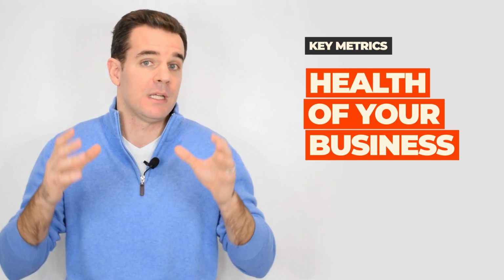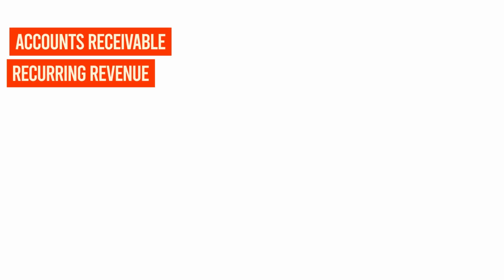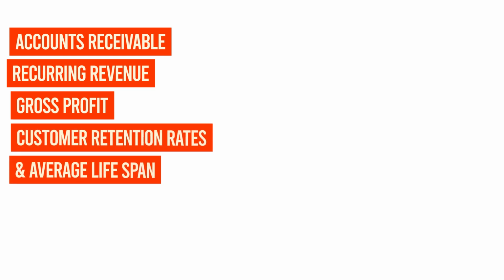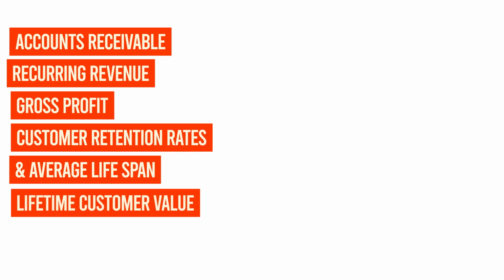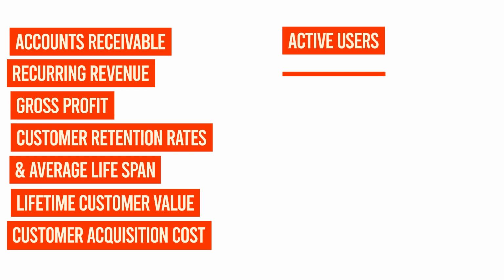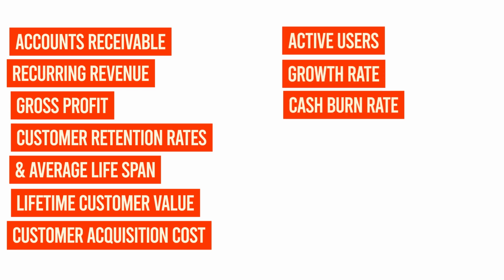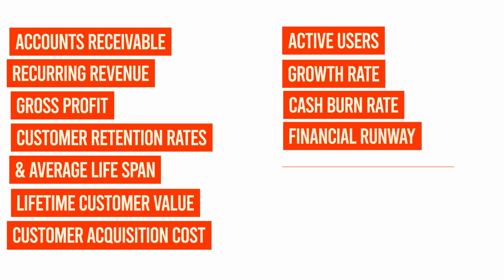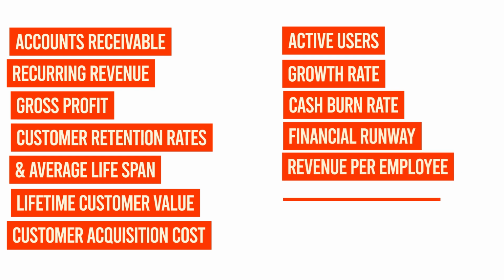How To Track The Fundraising Performance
As they say, if it doesn’t get measured, you don’t really know about the performance – what you’re doing, how you could optimize your chances of getting that investment when you are in front of investors. In today’s video, we’re going to be breaking it down for you and giving you the insights as to how you know if you’re doing a good job or if there’s a lot of room there for improvement.

When it comes down to tracking your fundraising performance, there are great tools that you can use. You can use Google Drive, you can use Dropbox, and you can even use a CRM to know how people are engaging. How many times are they opening your emails? What are they clicking on?

Try to prioritize the time with the people that are going to be more inclined to actually make an investment. Those are going to be people that are on your CRM, on the tool, where you can see how they’re engaging with your interactions, with your communication.

Perhaps there’s a certain amount of money committed, or there is a certain amount of people that have committed some money whenever you get that lead investor. Those are all people that you’re going to be counting towards understanding if there is some momentum or not.

Next is the number of investor meetings. Remember one thing. More emails, more communication to investors may lead to more meetings, but more meetings don’t equal more money because investors, for a living, are meeting with entrepreneurs. Who is introducing that entrepreneur?

Then, you want to track the number of follow-ups with investors. How many follow-up meetings are you getting? How many follow-up Q&As, calls, or emails are you receiving from those investors that are showing interest.

The number of targeted investors that you’ve pitched. For example, if you have a list of 150 people that you can get an introduction to, how many of those were you able to secure a meeting with?

There’s probably something wrong with this business,” and they don’t end up investing. That, in many instances, is leaving the company to die.

Then you can take a look at the pitch deck tools. There are tools, for example, like DocSend, that allow you to see who is viewing your slides, how many times, what are the slides that they’ve viewed the most.

And there are other tools that you can use. You’ve got to be careful here because in many instances, for those types of tools to really make sense, the investor is going to need to input their email.

If you’re able to come across tools where the investor doesn’t need to input anything to actually view what they’re seeing, that’s great.

The data room that you put together, which is that room, that folder on Google Drive or on Dropbox that you’ve created, how many people are viewing that? You can actually track this on the analytics. You want to know how many times they viewed it.

There’s enough interest to go one step above to really put your company through the x-ray and see if it makes sense or not to follow-through. This is one of the last steps to actually give you the money. If you have a lot of views and a lot of momentum in your diligence room, that is a very, very good signal.

The rule of thumb is that per 100 meetings that you get with 100 different investors, one of them is going to tell you Yes when it comes to making an investment. If you put that into perspective, what kind of performance are you getting?

Then, on your CRM, you want to take a look at the percentages. So, you want to take a look at the open rates on the emails. You have to take a look at the clickthrough rates, at the response rate and put that into perspective and know whether or not those are good numbers if you put them with industry numbers.

Typically, the best profile of people to make that introduction are entrepreneurs that have received an investment in the last 6 to 12 months from that investor that you’re looking to target because ideally, those people are still getting to know each other with the investor. They’re still in the honeymoon.

► If you need help with your fundraising efforts check out our fundraising training @